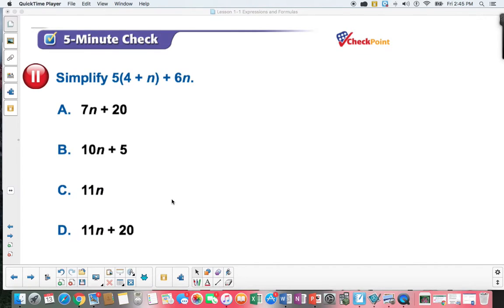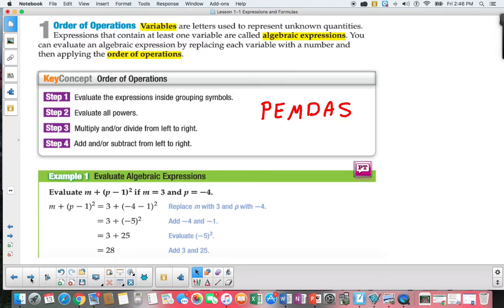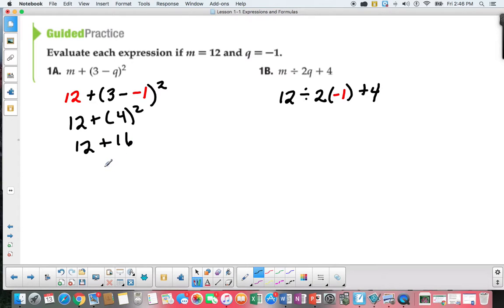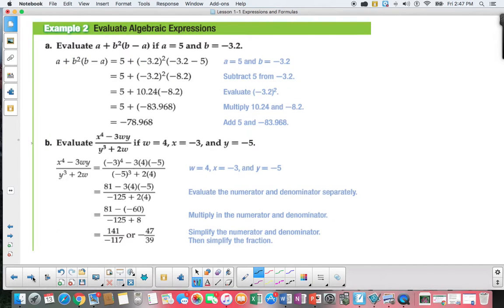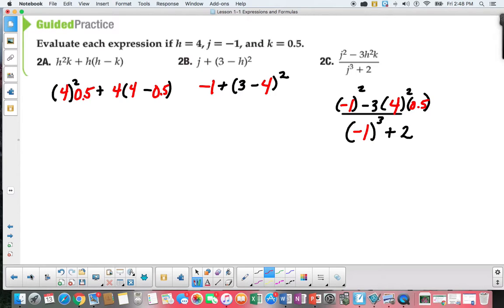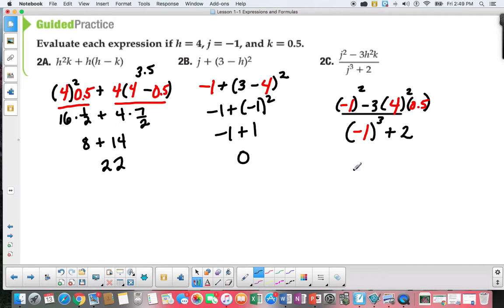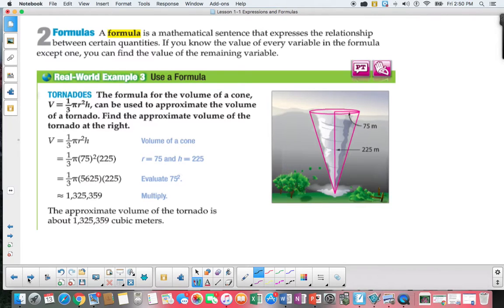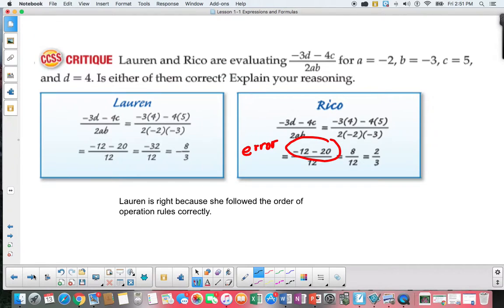1 1 Alg 2 Glencoe Screencast